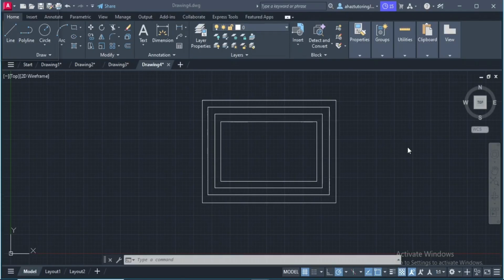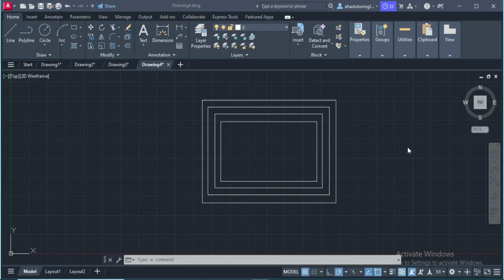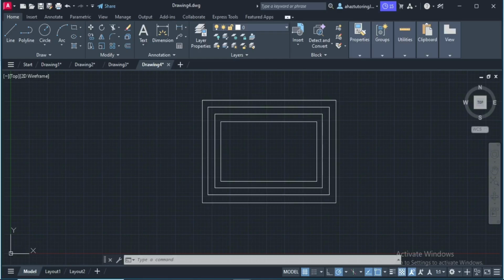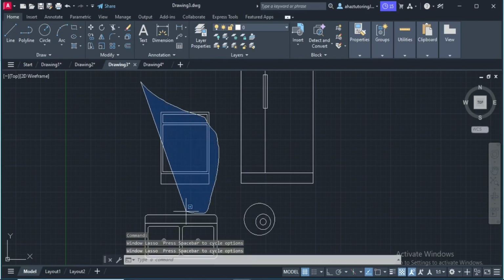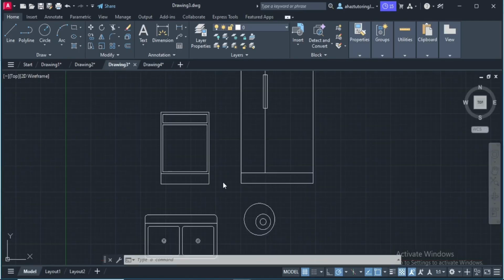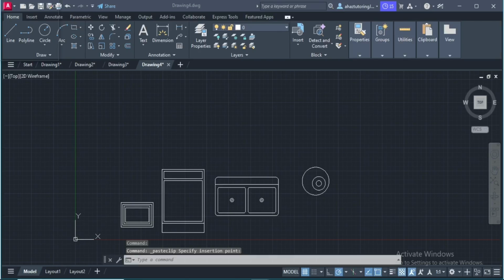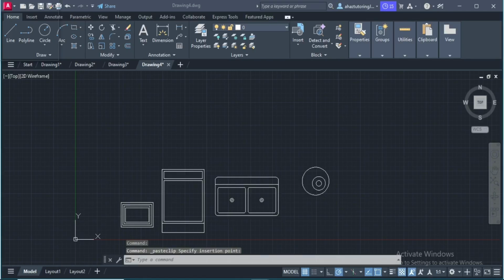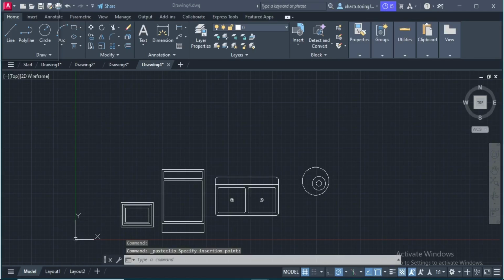AutoCAD: Insert Individual Blocks from Other DWG Files (Block Library Tip)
AutoCAD tutorial, how to insert individual blocks from other DWG files in AutoCAD, AutoCAD block library tip, easiest way to import blocks from another DWG, AutoCAD design center insert block, AutoCAD DC command, AutoCAD open block from external drawing, AutoCAD insert block browse, AutoCAD wblock extract block, AutoCAD copy paste block between drawings, AutoCAD 2026 new features, AutoCAD block library management, AutoCAD tool palettes import block, AutoCAD explode then block redefine, AutoCAD drag drop DWG as block, AutoCAD for beginners, AutoCAD block saving tip, AutoCAD external reference bind insert, AutoCAD block database tutorial, AutoCAD productivity block tip